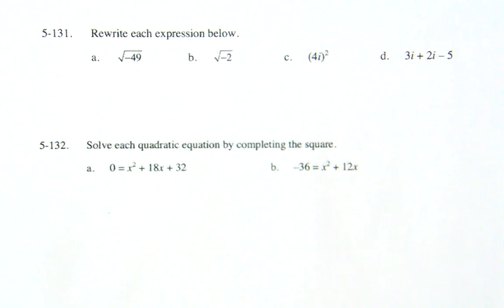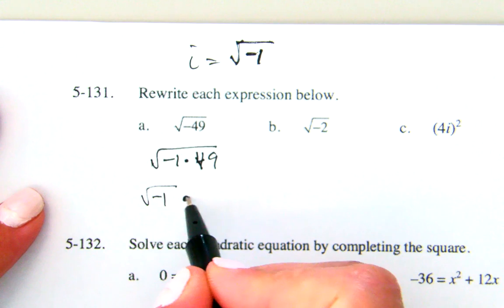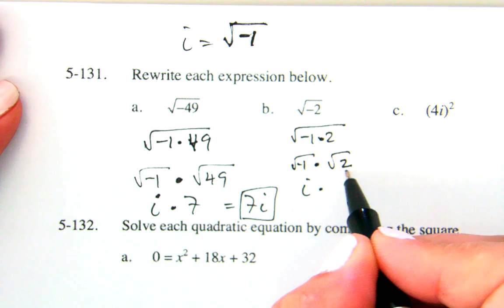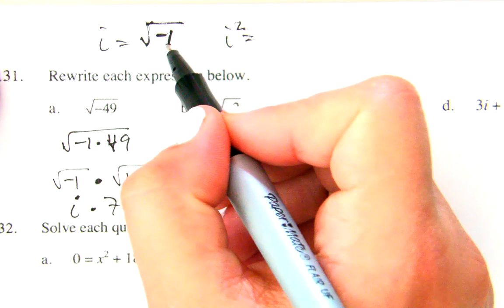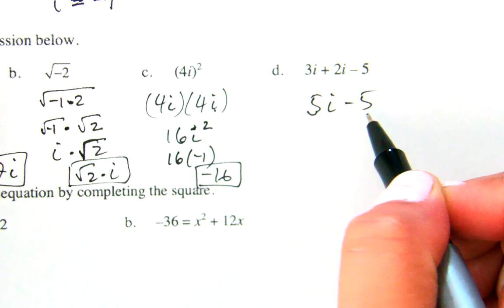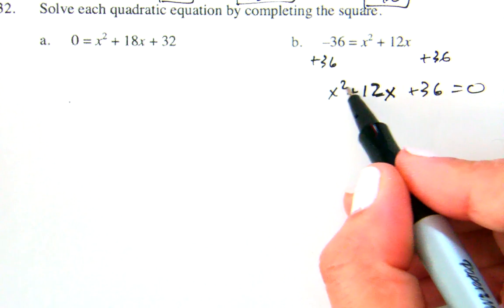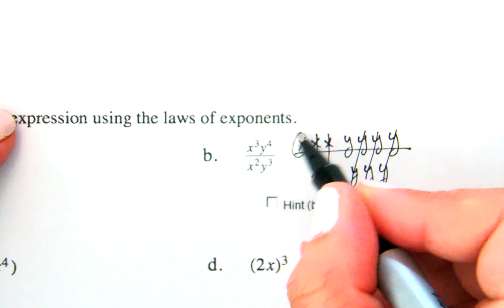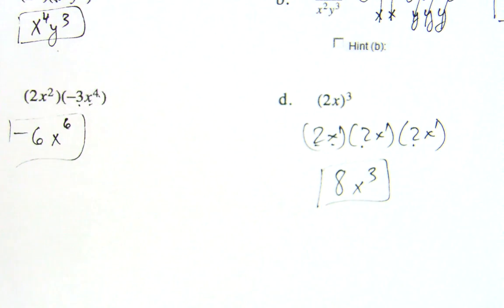M2 ch5 131,132,136